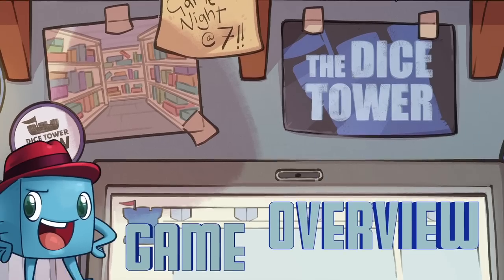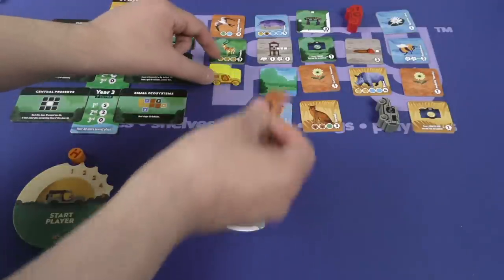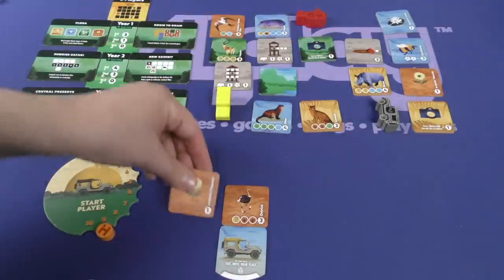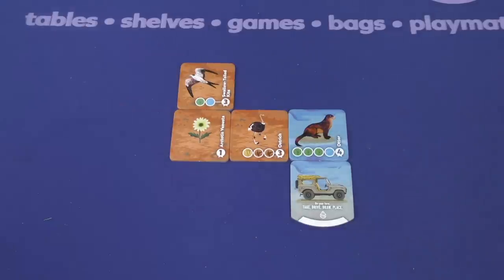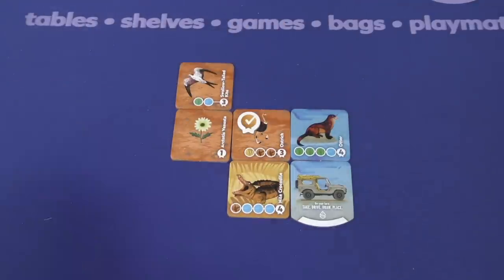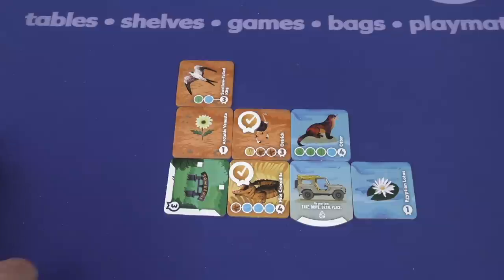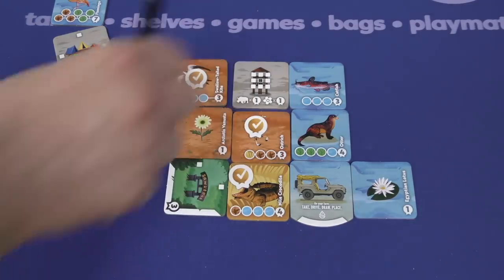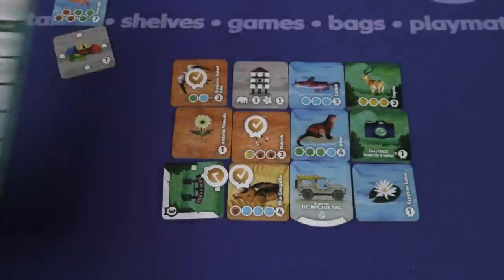Habitats Review: Animal Tile Laying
Tom, Wendy, & Chris take a look at Habitats!

Intro 0:00
Overview 1:20
Review 6:09